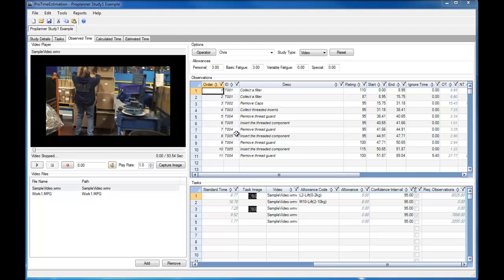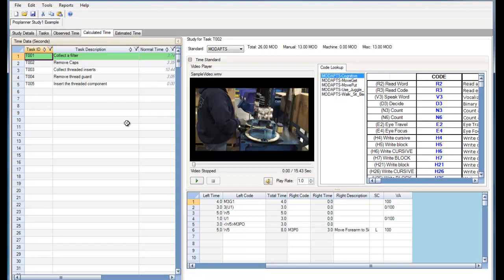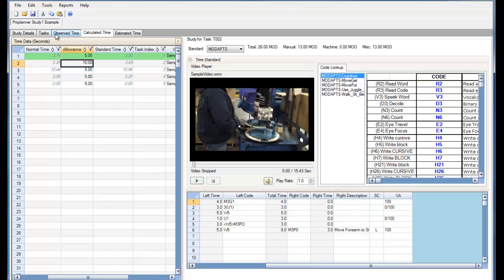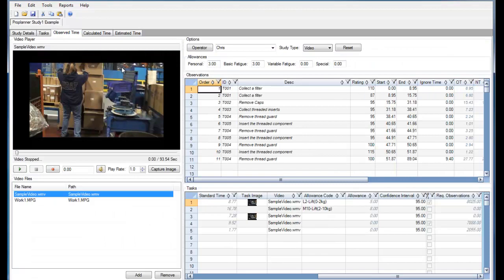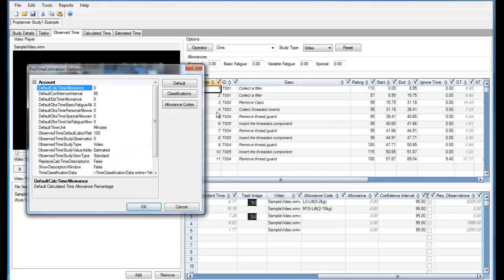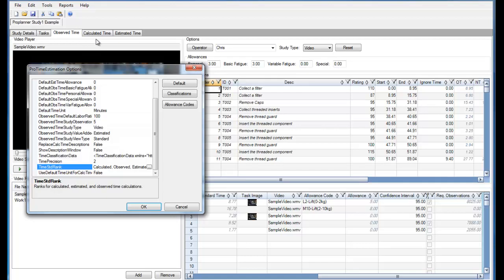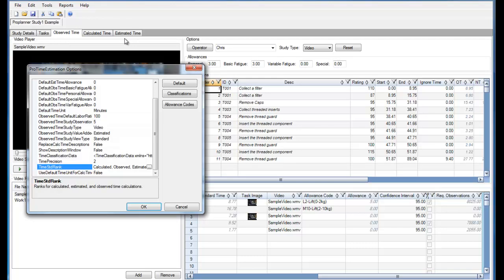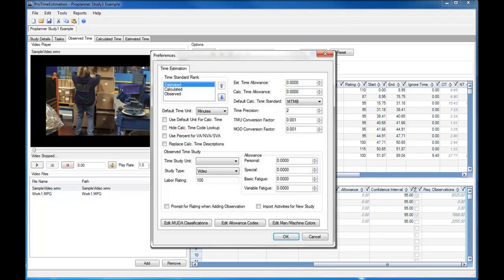Proplanner ProTime Estimation - Setting User Preferences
ProTime Estimation's preference settings makes it a very flexible system.